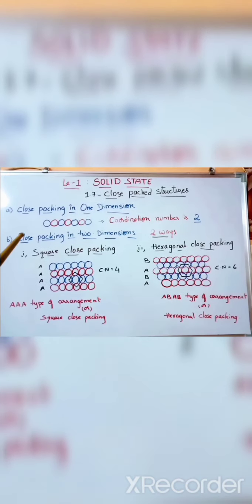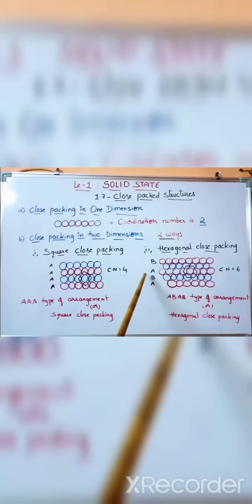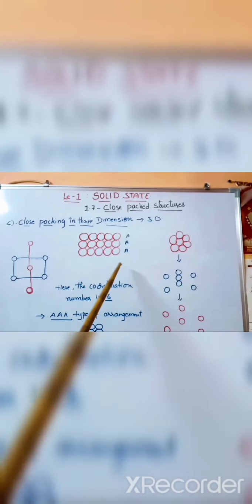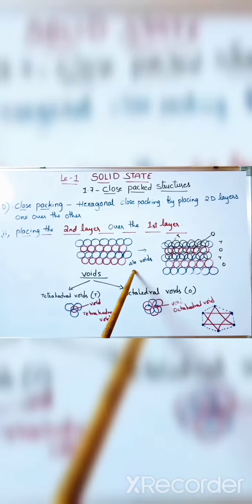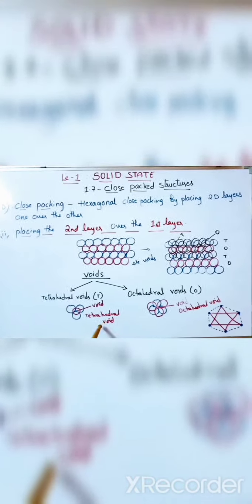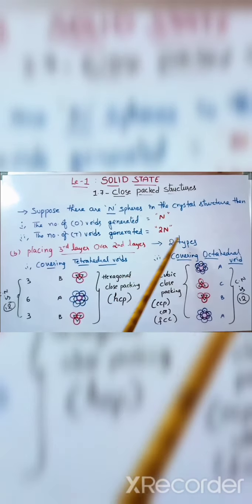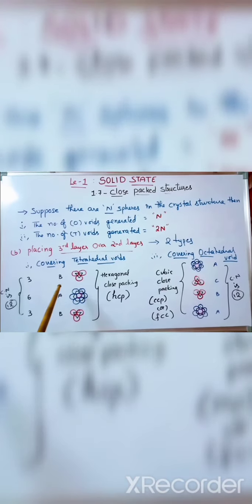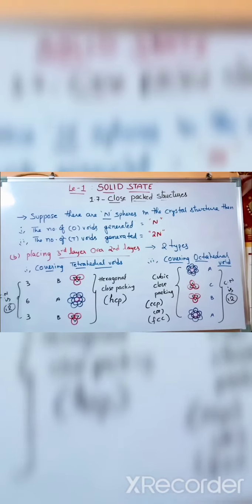SOLID STATE: CLOSE PACKED STRUCTURES